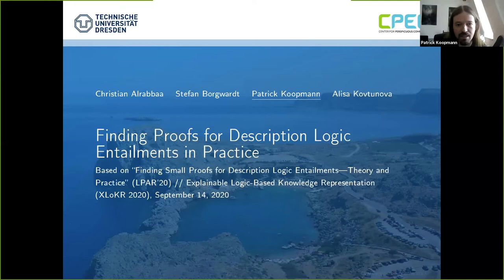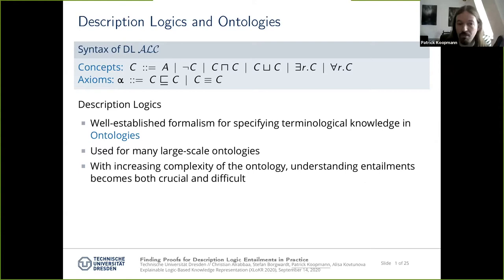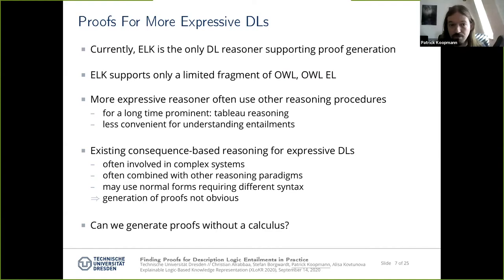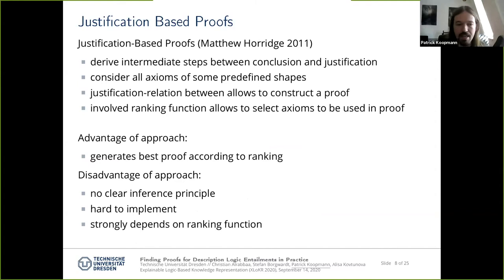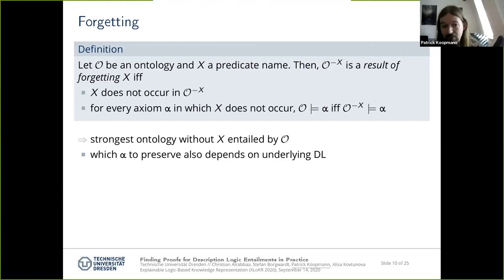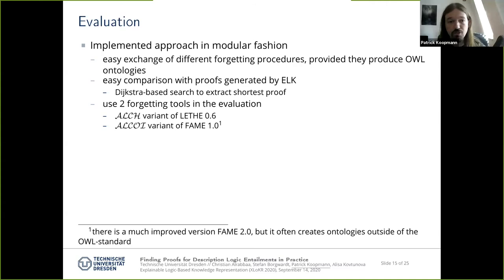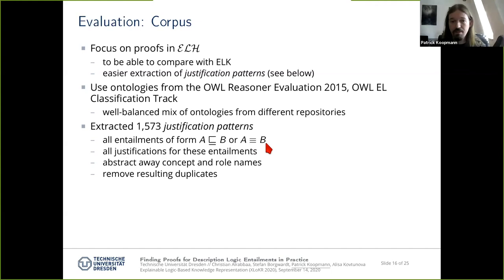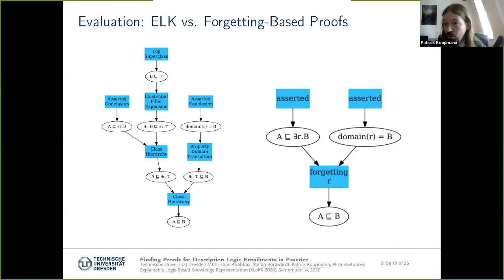XLoKR 2020 - Finding Proofs for Description Logic Entailments in Practice (Extended Abstract)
Christian Alrabbaa, Stefan Borgwardt, Patrick Koopmann and Alisa Kovtunova:
Finding Proofs for Description Logic Entailments in Practice (Extended Abstract)
XLoKR 2020 - Session 6